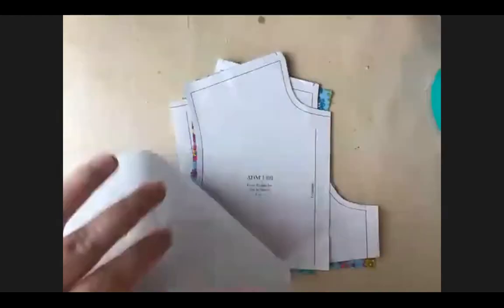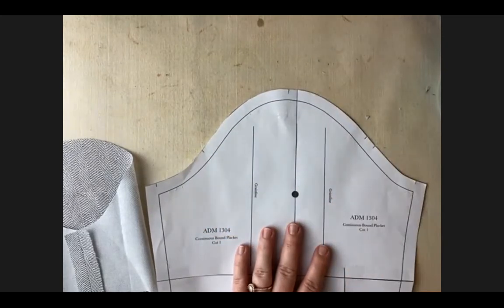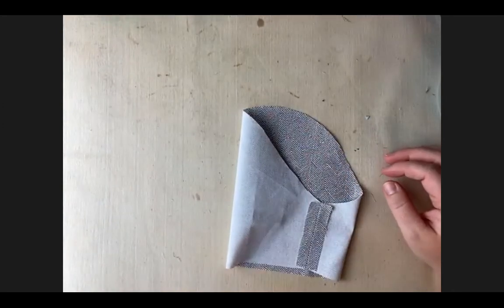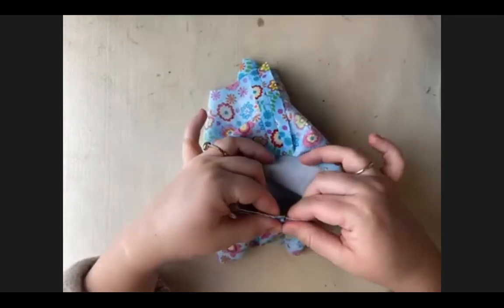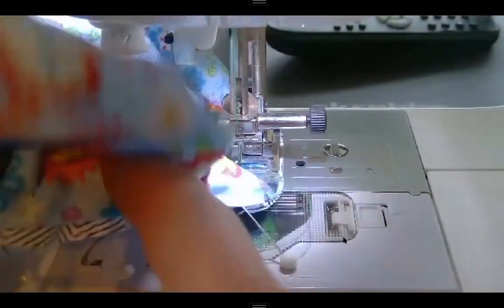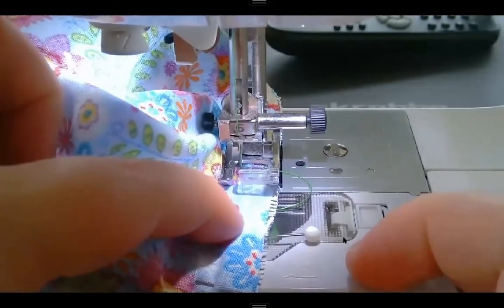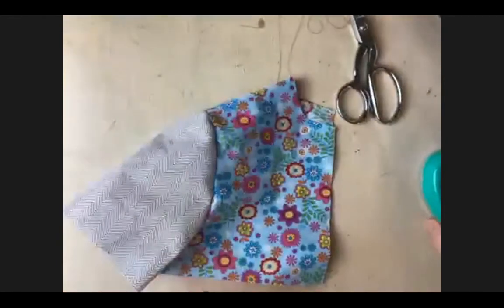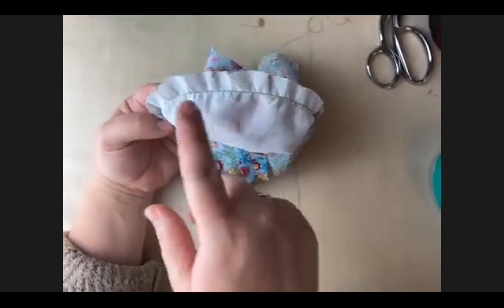Set In Sleeve